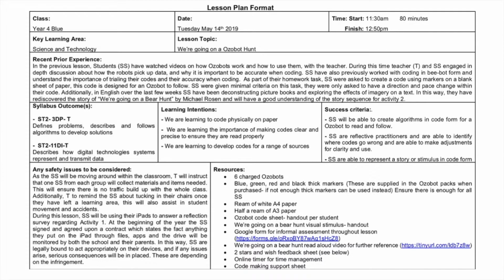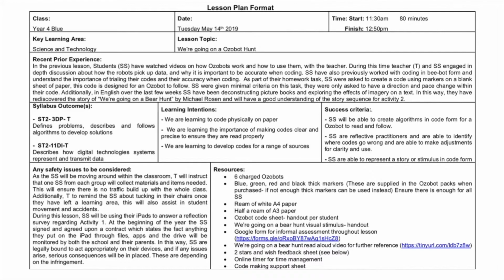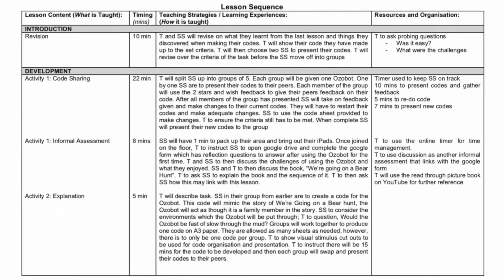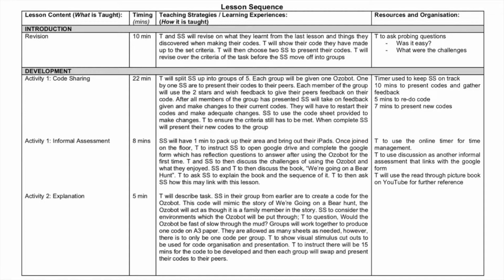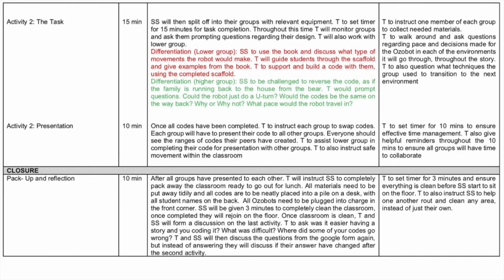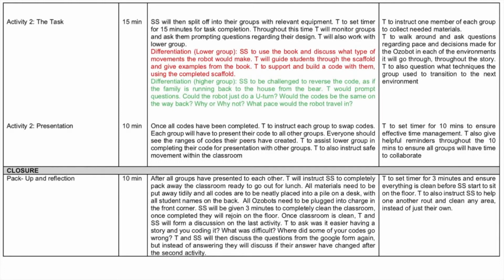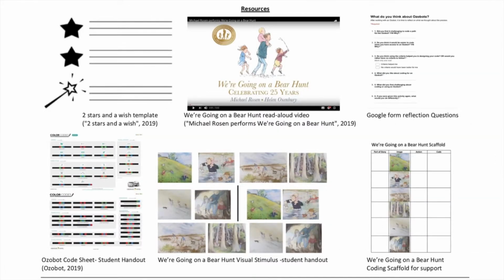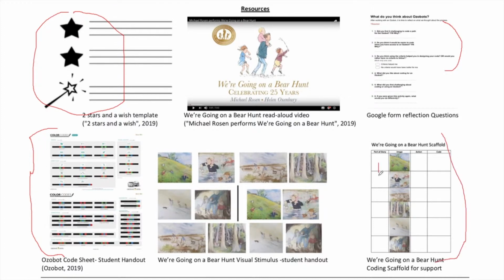SMURPHY EDTS240 Screen Recording Part 2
Screen and Audio recording for my EDTS240 Assessment 1B submission. The whole file has given me much stress as it was too large to download anywhere, so I have concluded to upload in 3 parts.
SMURPHY